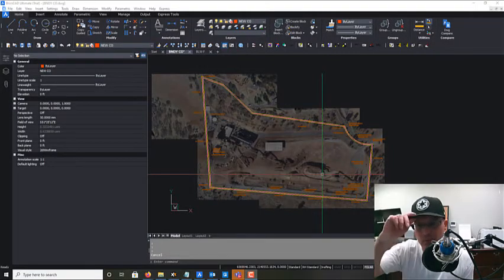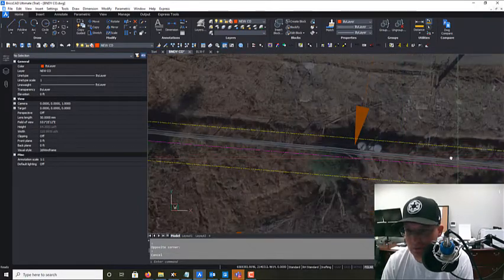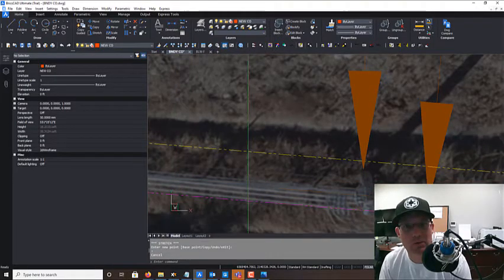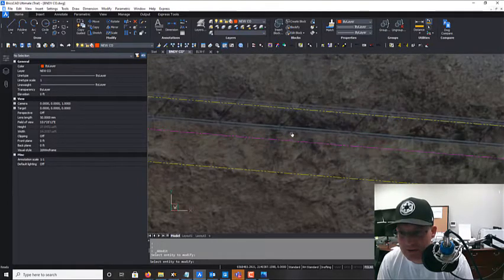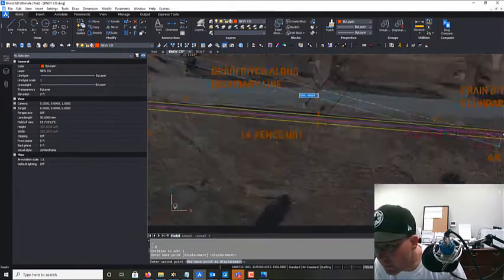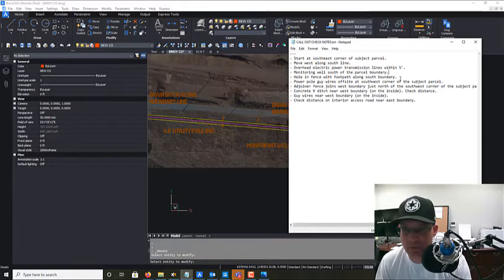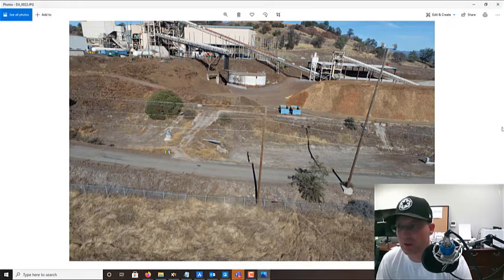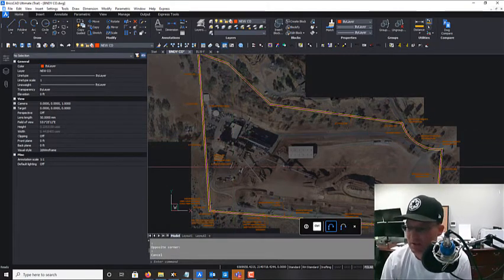Adding Walk-Around Call-Outs To A Land Title Survey - Part 2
In this video, Landon Blake (the founder of Redefined Horizons) teaches you how to add walk-around call-outs to a land title survey. Walk-around call-outs are required by the land title survey (ALTA survey) specification. In the video, Landon uses oblique UAV photos to check for features missed in the initial on-the-ground walk-around. This is the second video in a two video set.